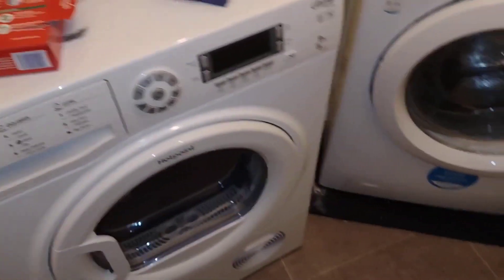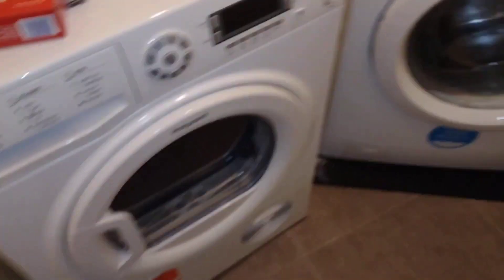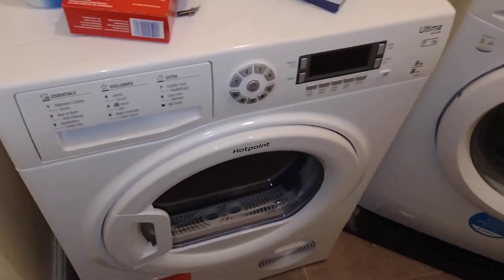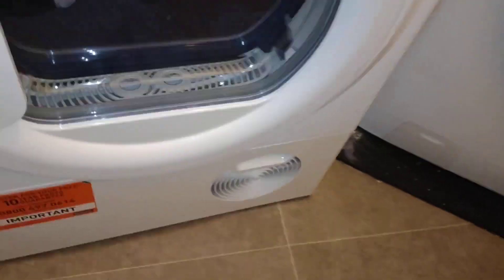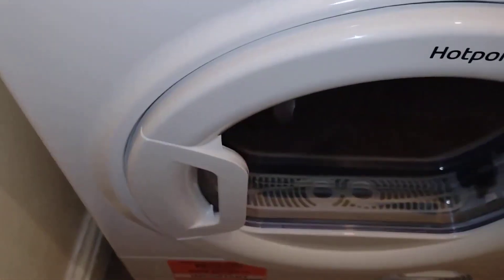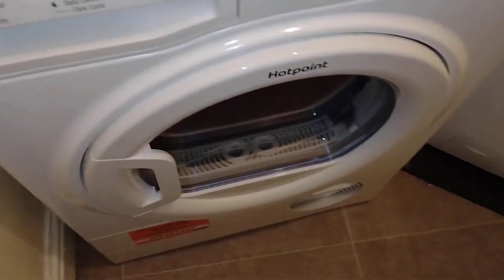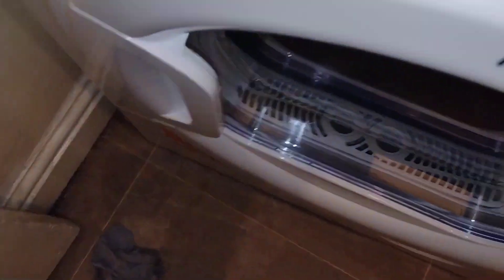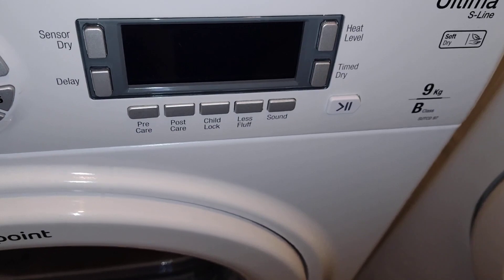Hotpoint Ultima S line Tumble Dryer Experiment Full load distribution